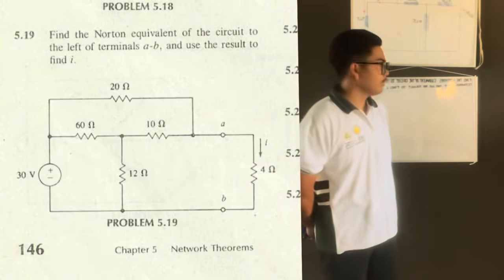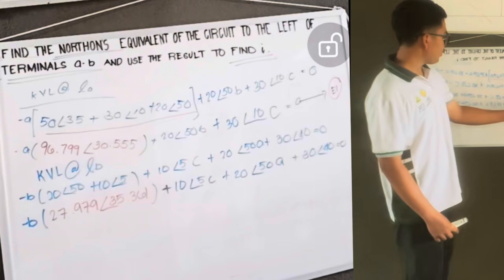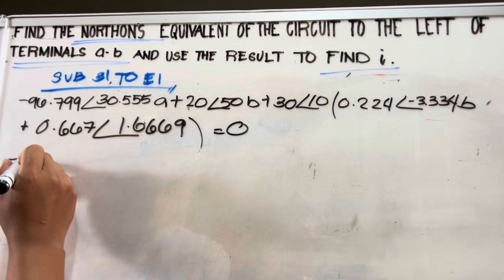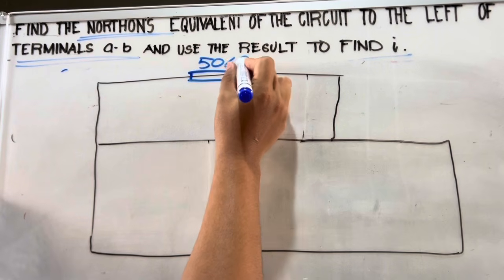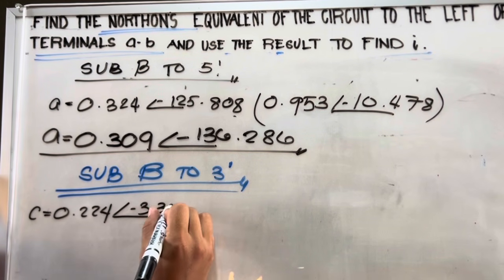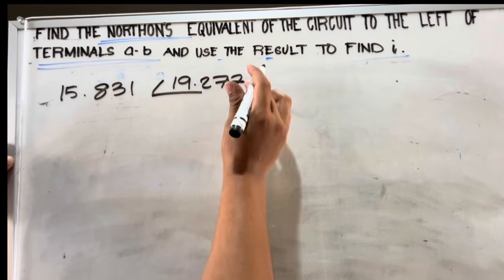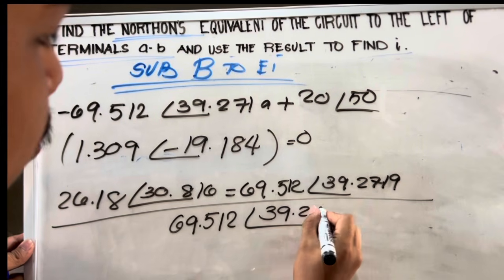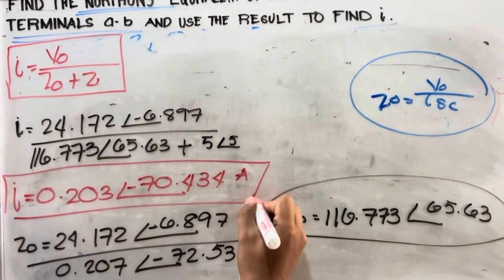PROBLEM 5.19 USING NORTON’S THEOREM | EEPC 106